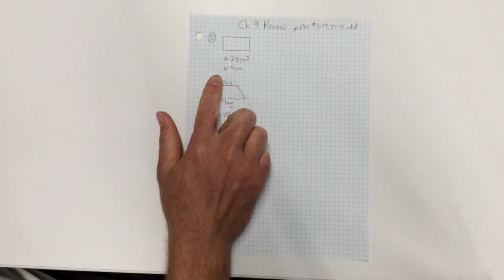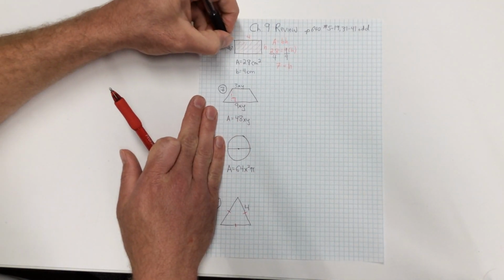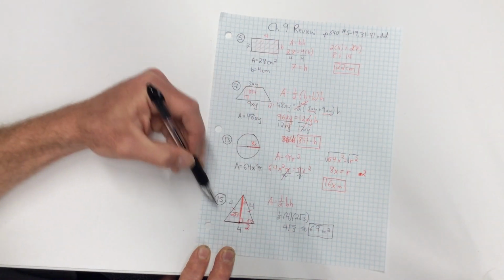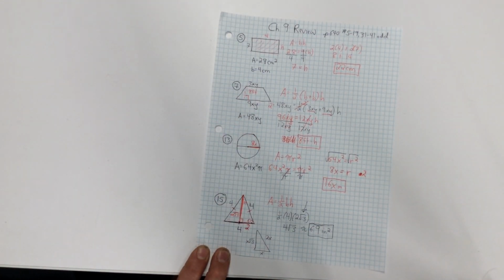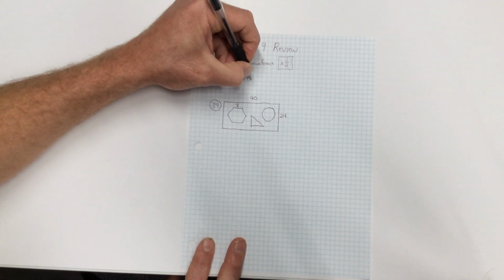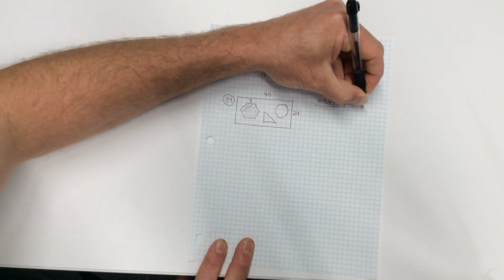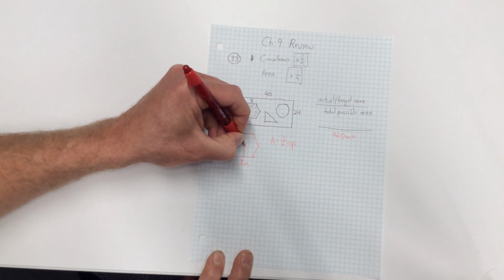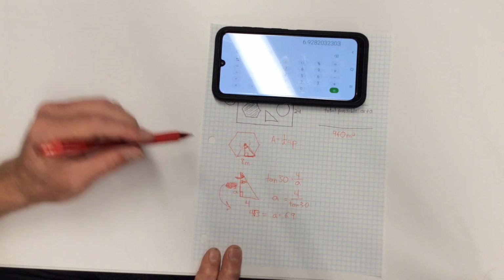Ch.9 Review p.640 #5,7,13,15,33,39